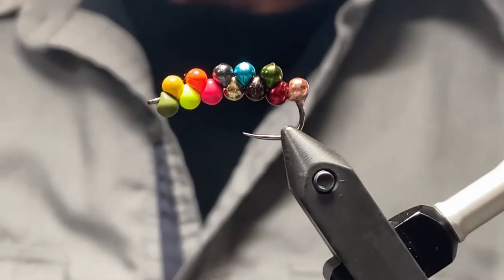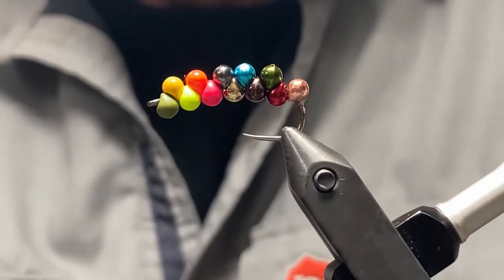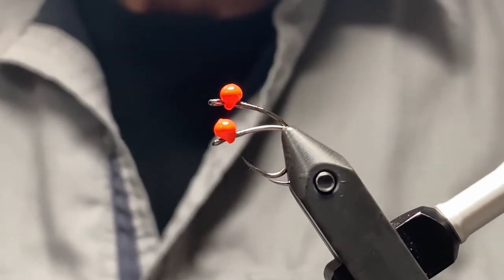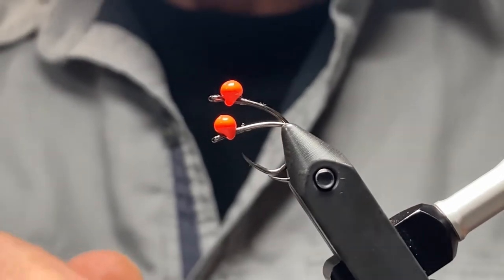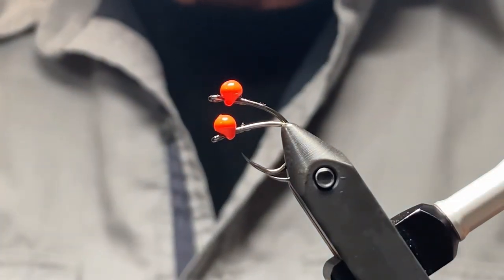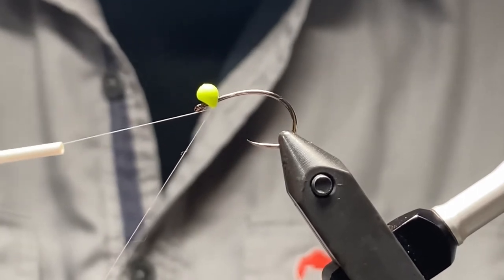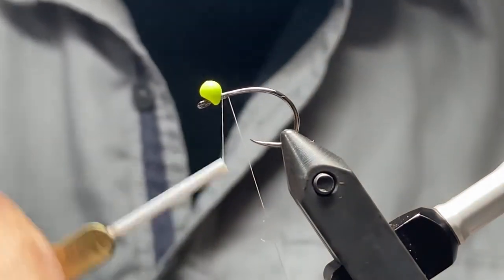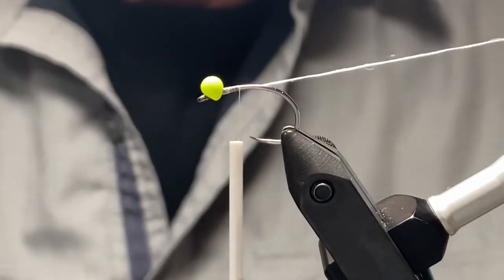THT Beads- Tungsten Head Turner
Short video describing the new THT beads from Canadian Llama - canadian llama.com